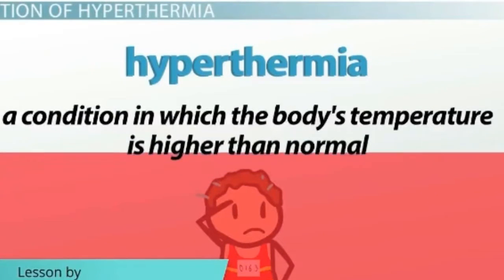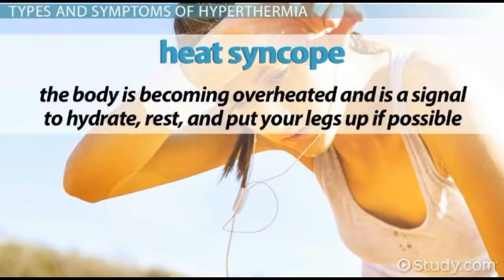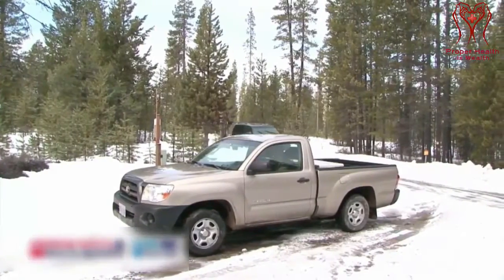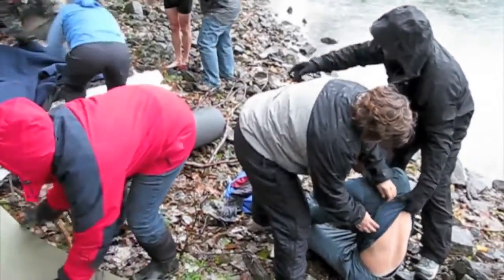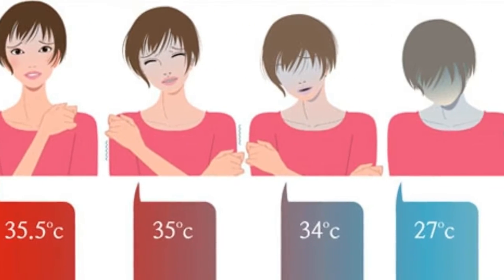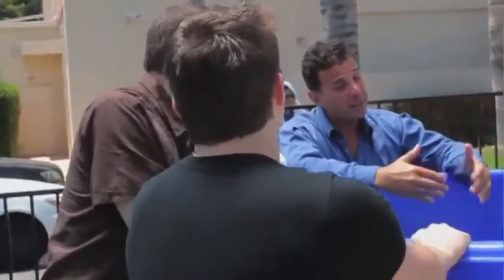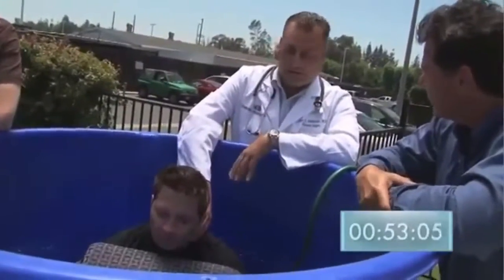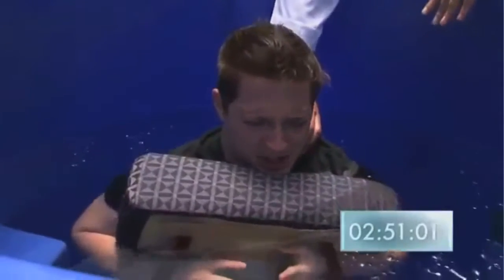Hypothermia and Hyperthermia